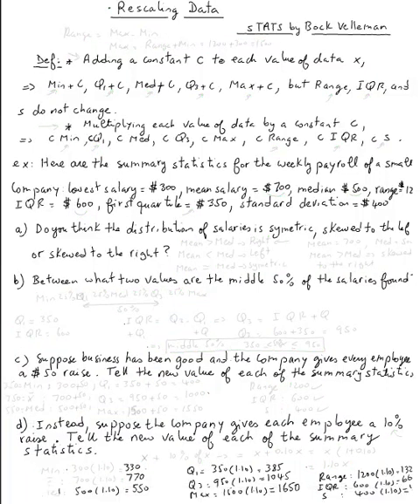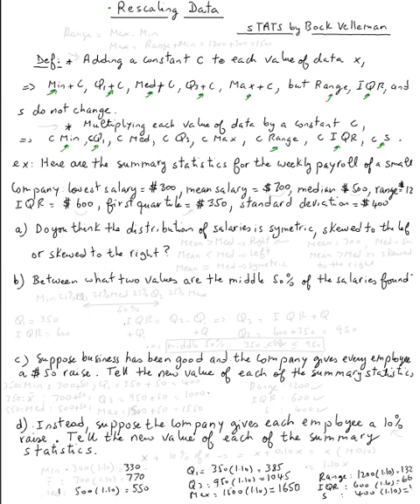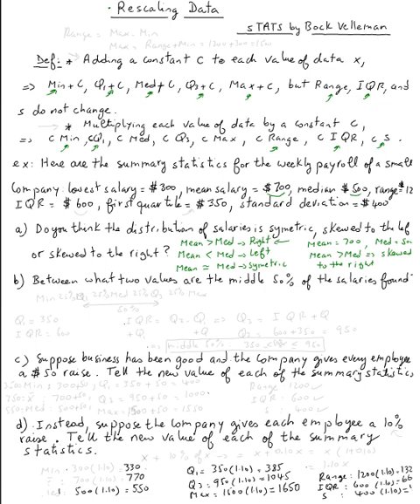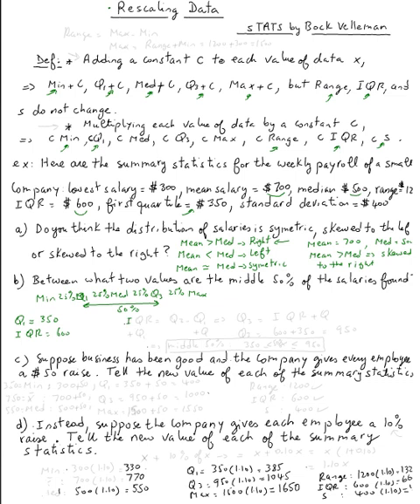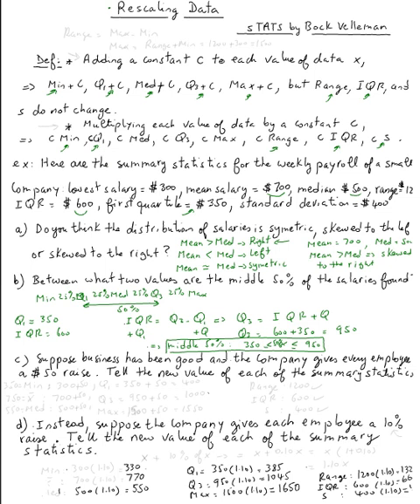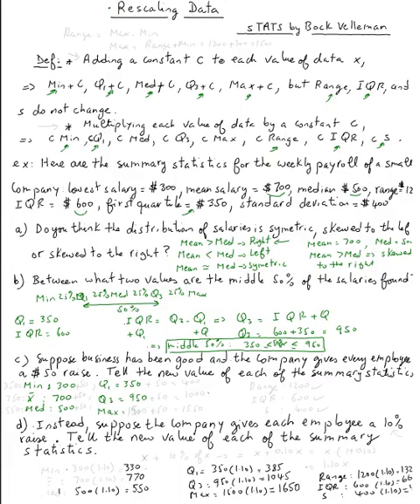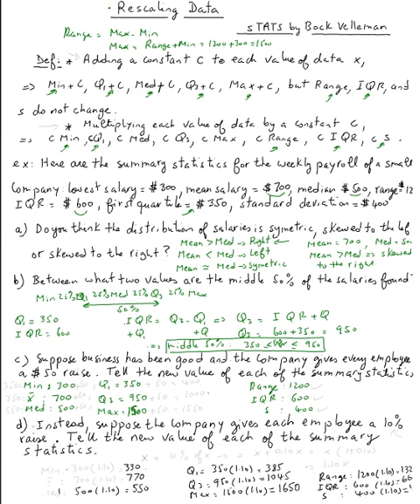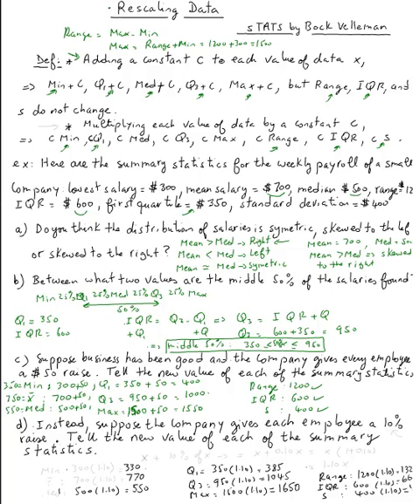Shifting and Rescaling Data #2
Shifting and Rescaling Data #2 by Abdellatif Dasser - -
Valencia College Math Help 24/7